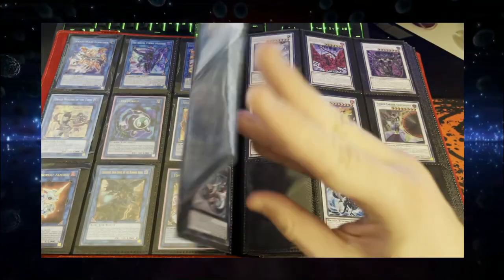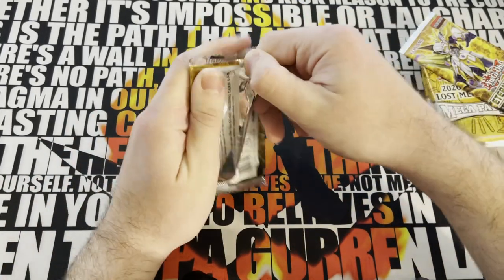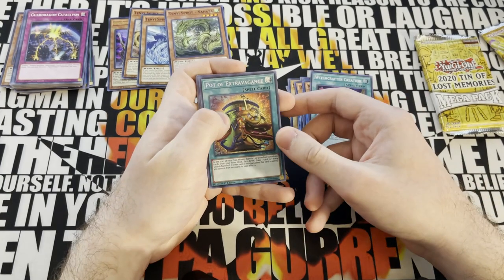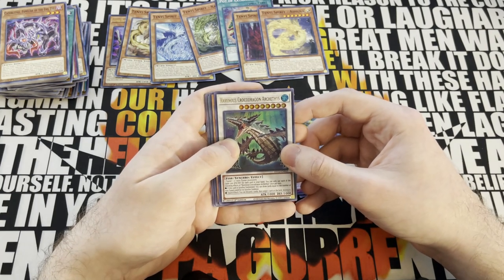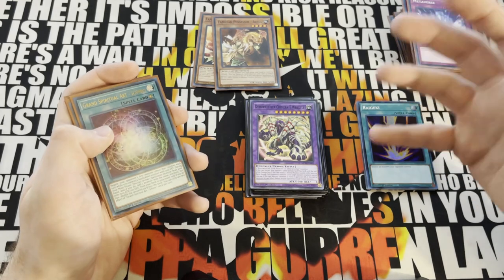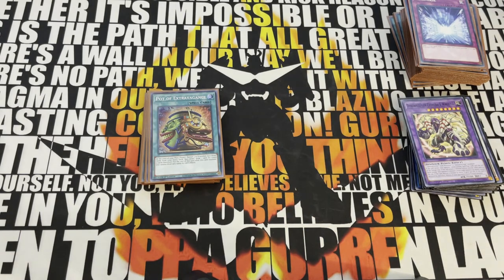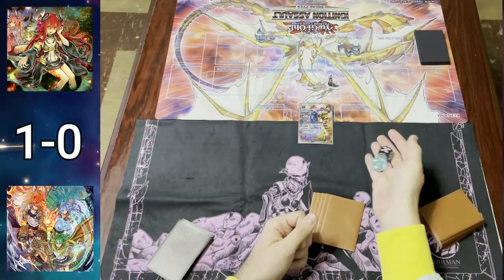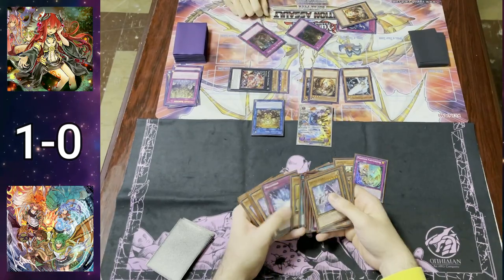Yu-Gi-Oh! Restart - Charming Magic! #2 - Blue Blood in my Veins - Sealed Only Budget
Thanks for the view, happy birthday to us all.
I accept all constructive criticism. I might not respond but I'll keep it all in mind.